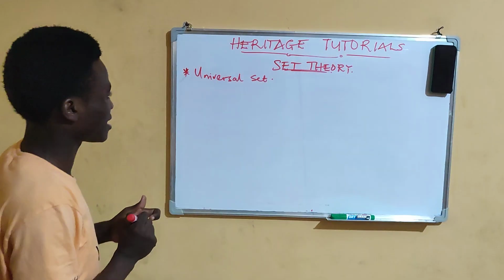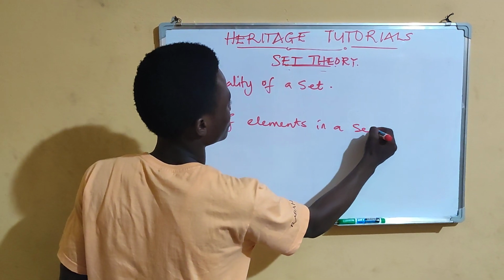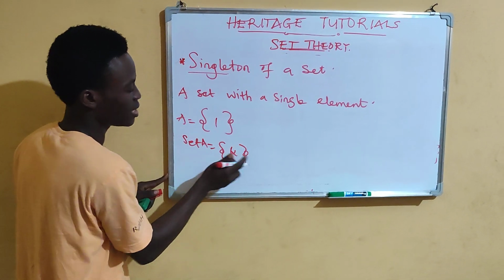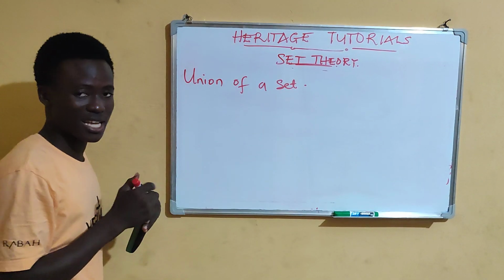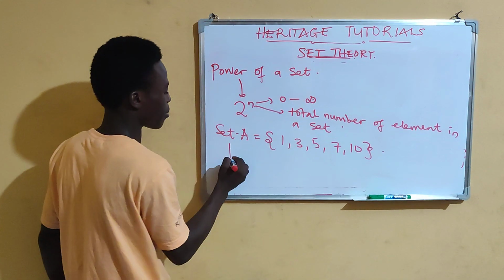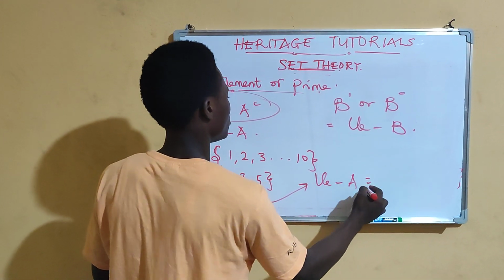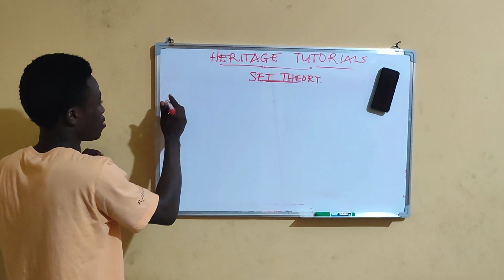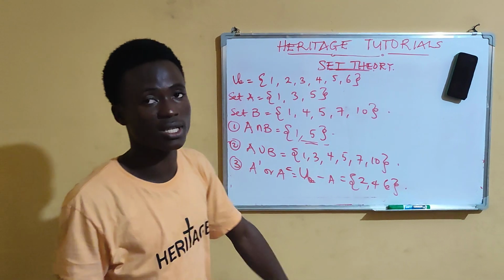Set theory made easy